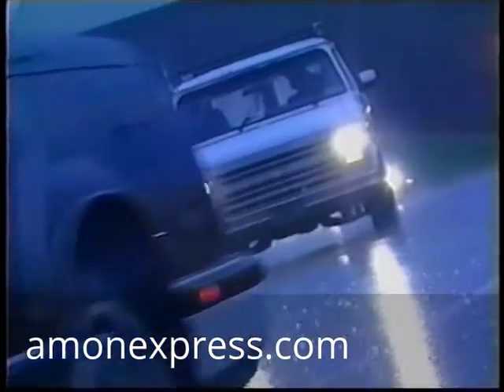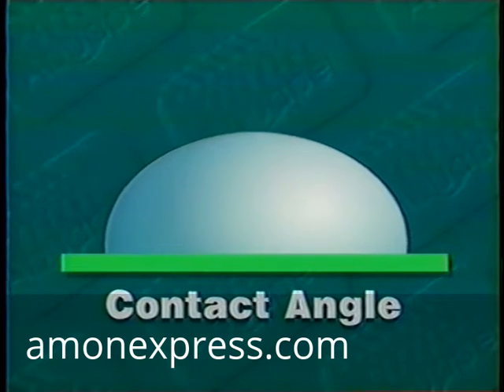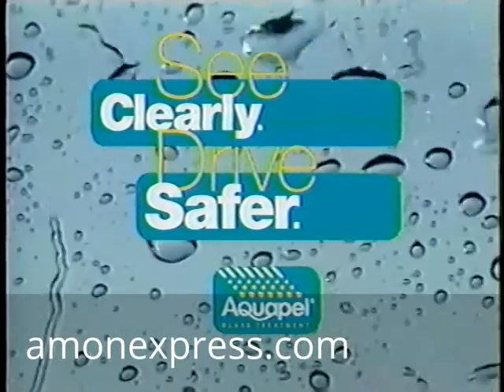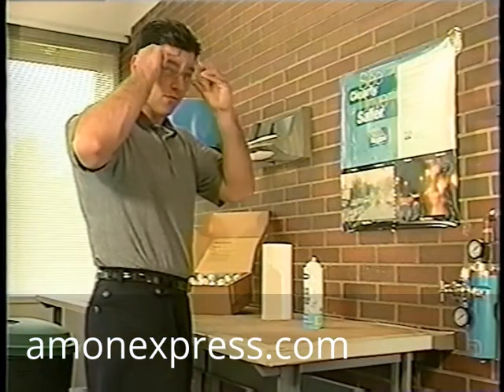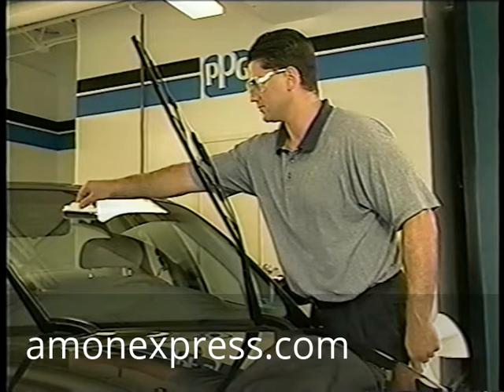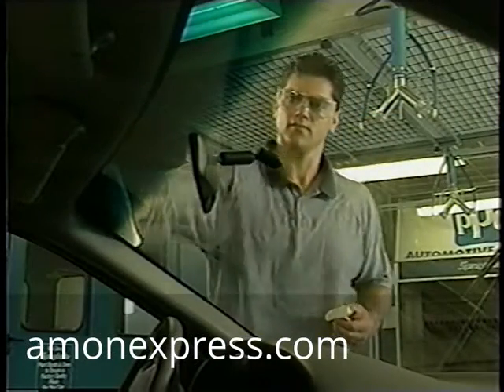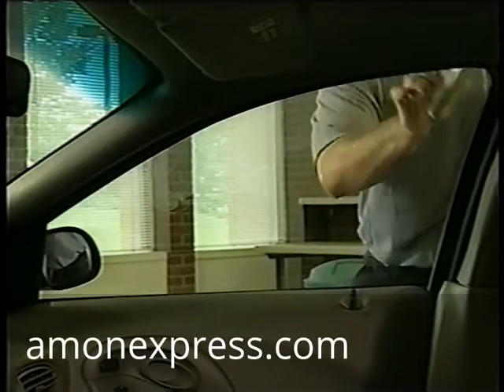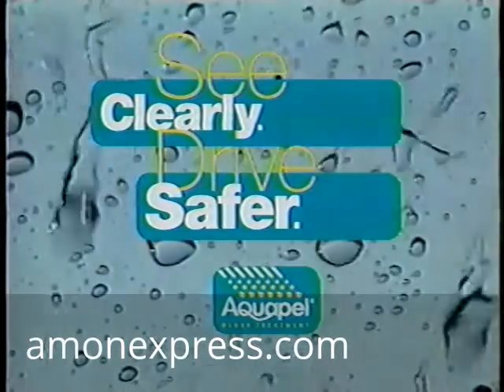Aquapel now available in Dubai - Amonexpress.com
Buy This online in dubai and other parts of the emirates
AED 90 per tube